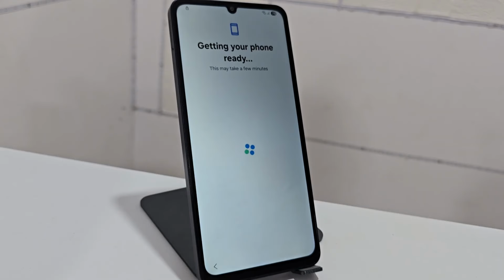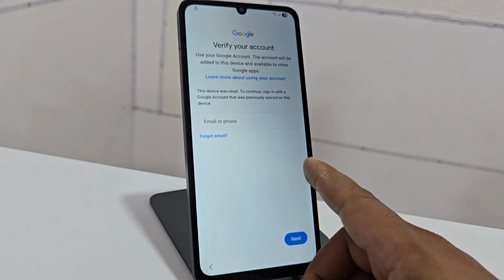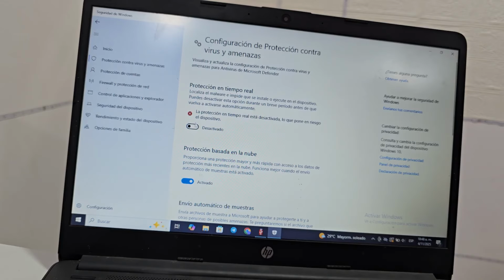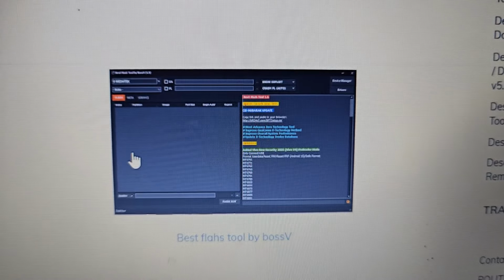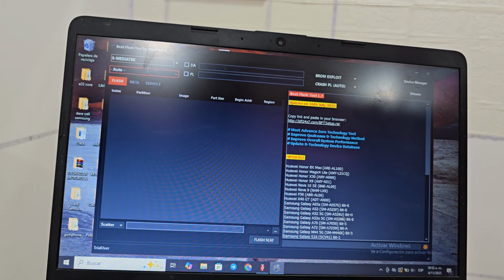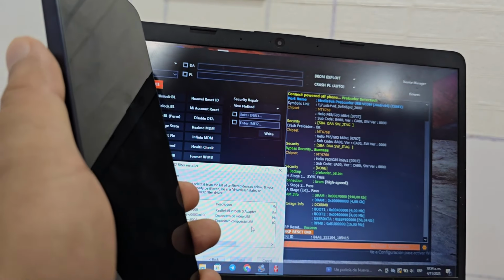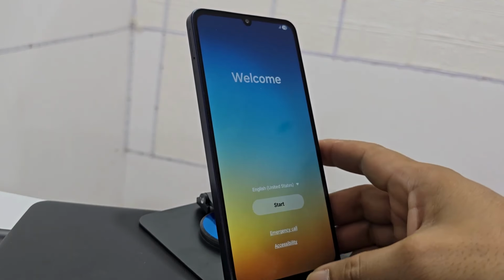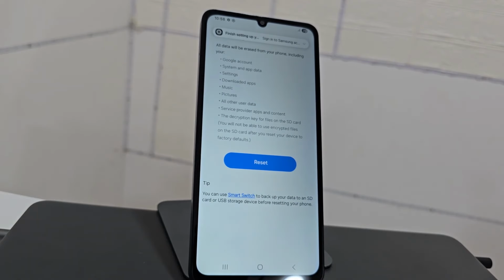NEW METHOD Samsung Galaxy a15 a16 a17 Frp bypass, Account Google Remove, (ANDROID 16 - 15 - 14)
FRP-Sperre bei Samsung Galaxy A15, A16 & A17 umgehen.
Entsperrt Android-Geräte mühelos: Passwort, PIN, Muster, Fingerabdruck oder Face ID.
Ideal für eine schnelle und sichere Gerätewiederherstellung.

In this video tutorial, we'll be able to recover this Samsung Android 16-15-14 device by bypassing FRP and Google account unlocking. We'll use a new, updated method with the latest security to remove or delete the Samsung Google account by removing the pattern, forgotten password, or Android screen lock.
samsung a16 frp bypass free,
samsung a16 frp bypass chimera,
samsung a16 google account remove,